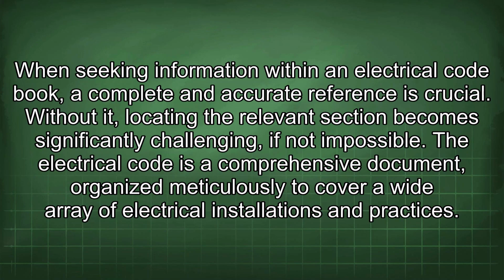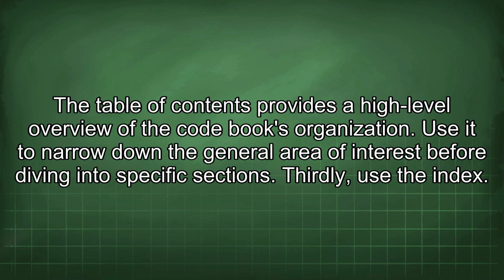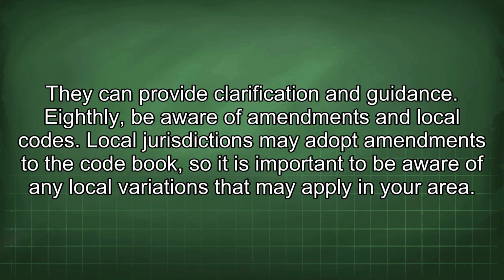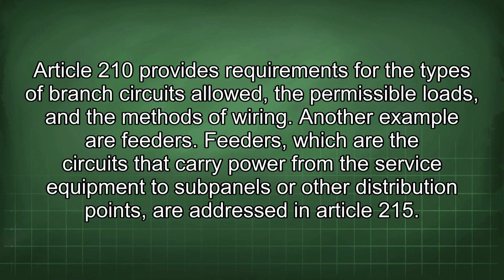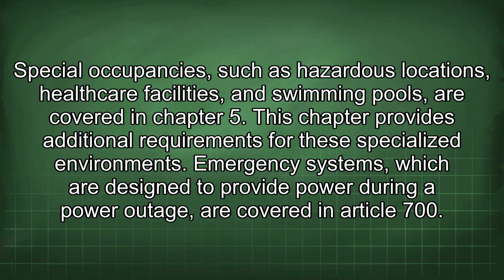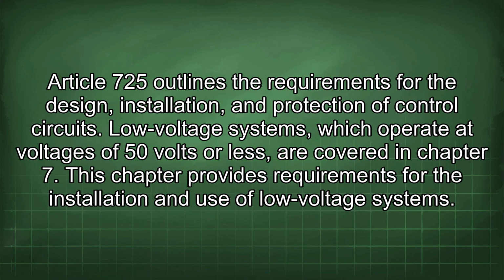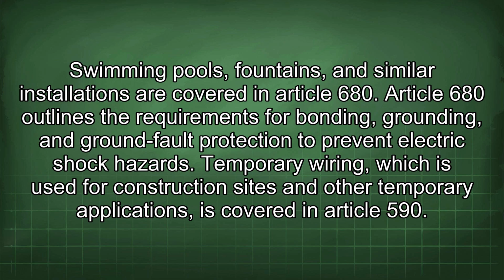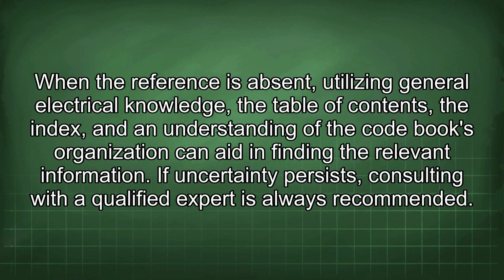Finding Electrical Code References A Guide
Discover how to properly locate electrical codes. This video explains how to find relevant information. Learn the importance of complete code references.